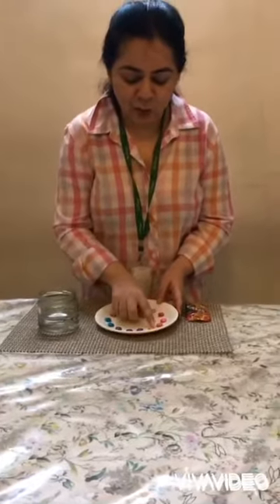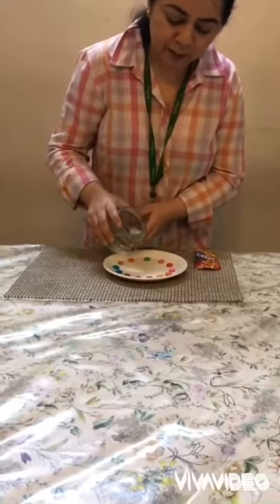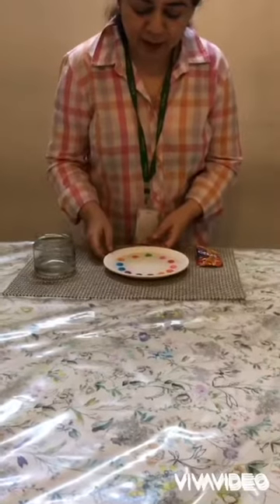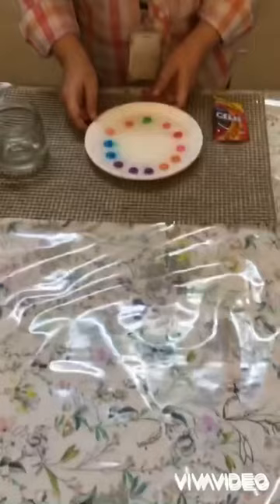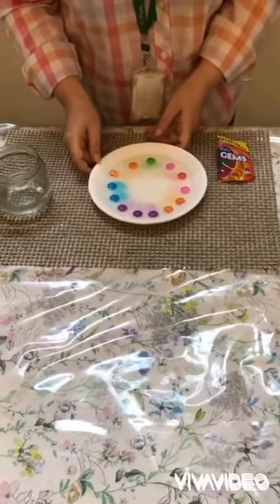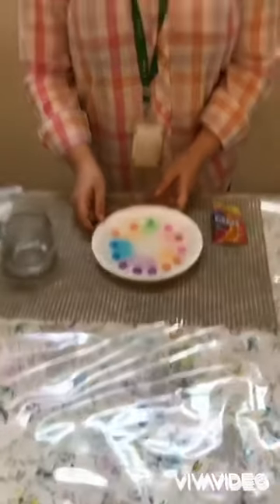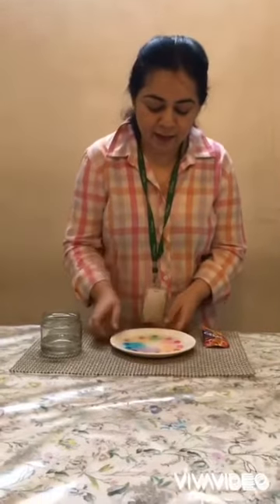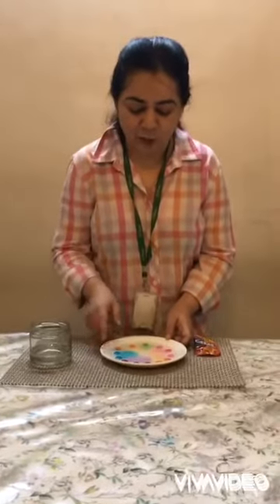Science experiment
Science experiment by GDGoenka Lapetite Pitampura